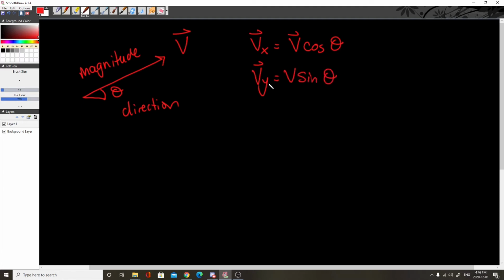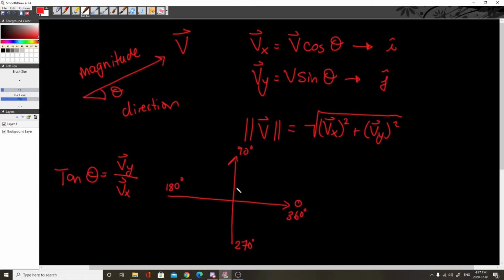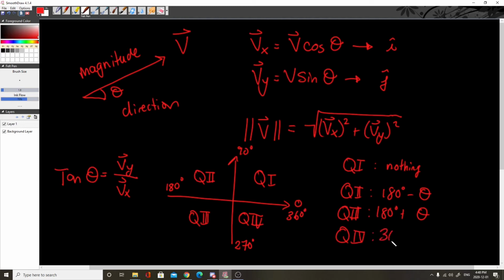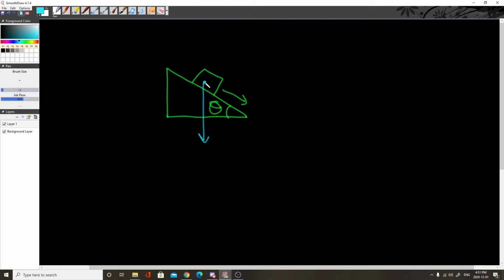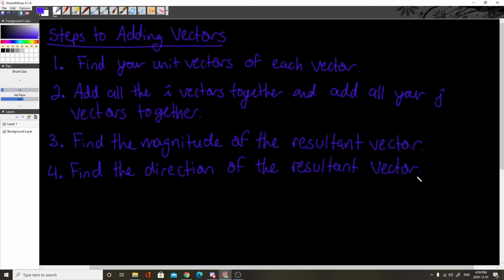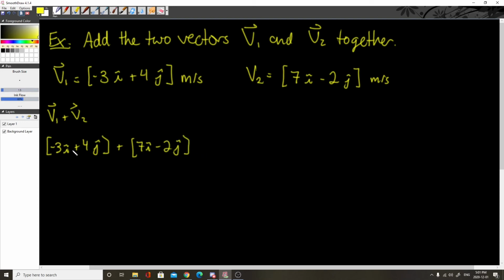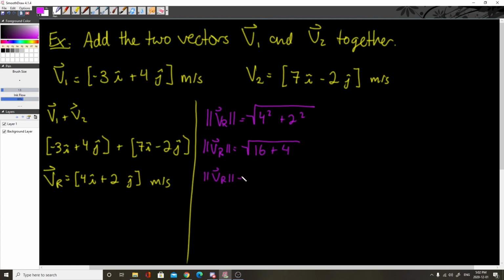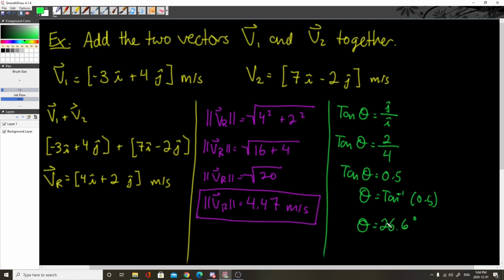Lesson 9 - Adding Vectors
In this video we will learn how to add vectors.